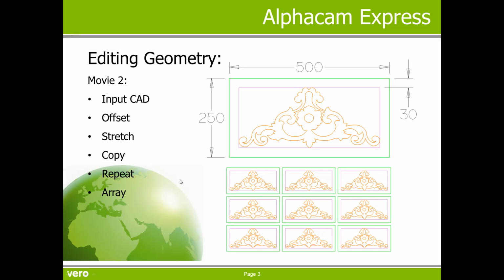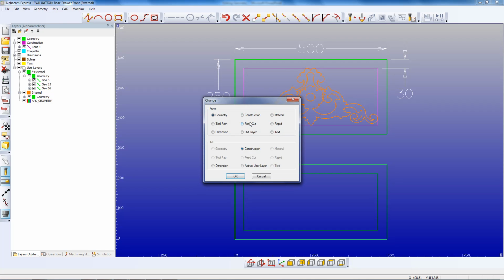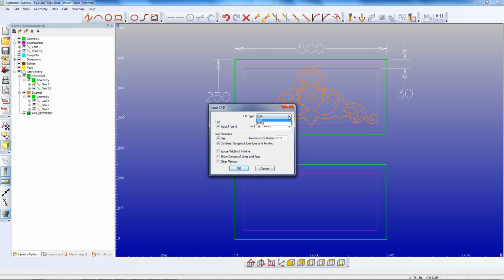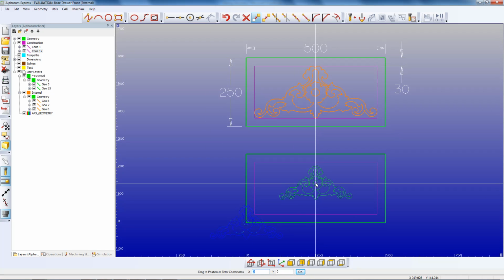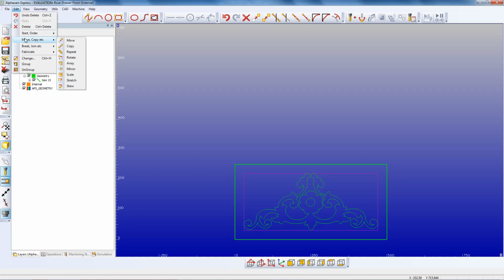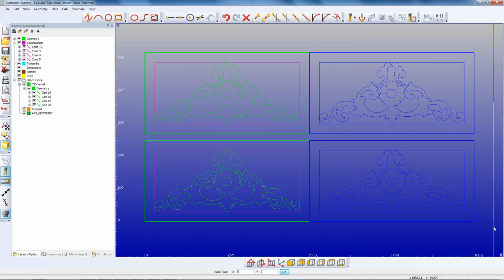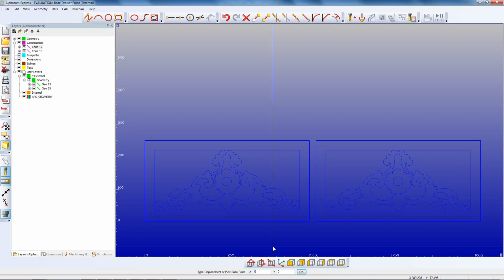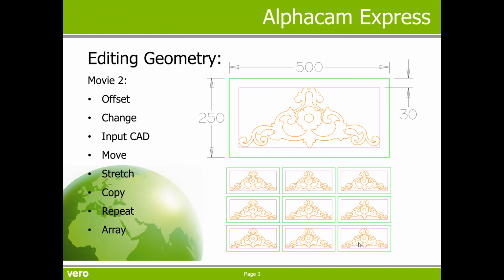4# Editing Geometry 2